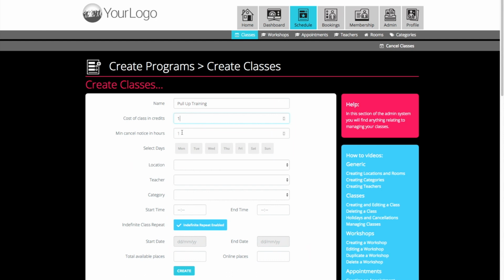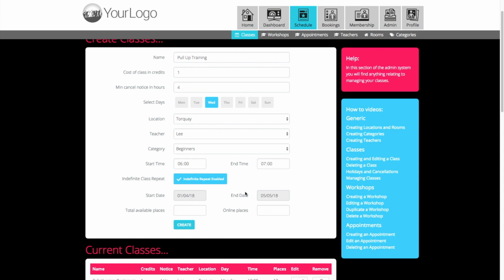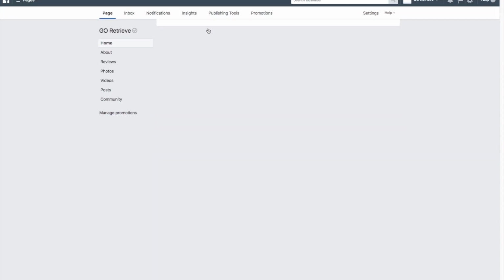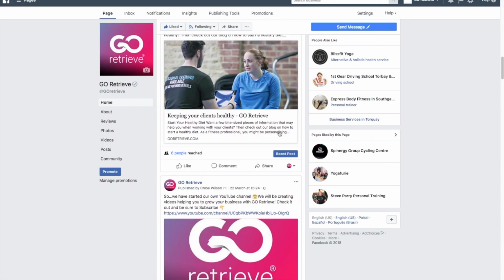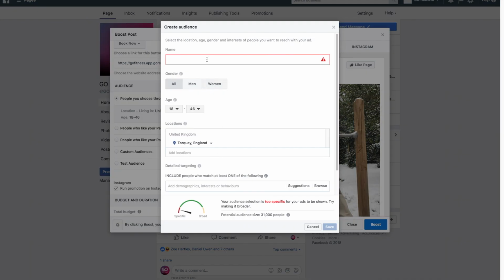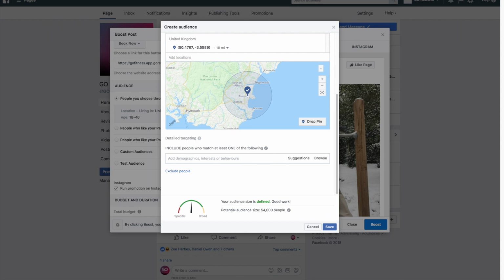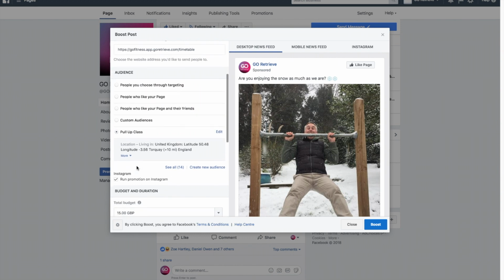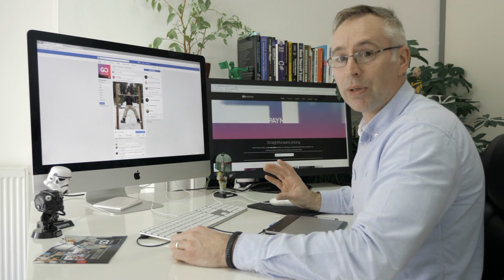(Tips & Tricks) Boosting a Post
In this video we will use GO Retrieve to create a new class, we will then setup a ‘Book Now’ button on our Facebook page and then look at boosting one of our posts. This video is for fitness professionals that are just starting out or are already established and are looking to grow their business.

Want to know how to boost a post on Facebook? GO Retrieve co-founder Lee Wilson takes you through some key steps...

Boosting your Post:
Within your Business Manager page, select an existing post and then click 'Boost Post'...

The first step is to choose the objective of your post. Depending on what type of post you are boosting, there will be either 2 or 3 objective options to choose from.
Option 1 is website visits, this means that Facebook will prioritise showing your post to people who are most likely to visit your website.
Option 2 is engagement, this means that Facebook will prioritise showing your post to people who are most likely to engage with it, this can be done through liking, commenting and sharing.
Option 3 is messages, this means that Facebook with prioritise showing your post to people who will be most likely to send you a message.
So, depending on what you want to achieve from your post, you will select one of these based on your preference.

The second step is an optional one but you can add a button to your post. The button you choose, will lead to the link that you provide. For example, if you want to let your clients book with you through the post, add the ‘Book Now’ button and insert your GO Retrieve timetable URL. This way, when people click the ‘Book Now’ button, they will be shown your timetable, where they will be able to see all of your classes, workshops and appointments.

The third step is choosing your audience, who you want your post to reach. Three types of audiences automatically appear, these include: ‘People you chose through targeting’, ‘People who like your page’ and ‘People who like your page and their friends’. You can also create a new audience, to do this, select the blue text ‘Create new audience’. This will display a pop up window where you can create an exact audience.

To create an audience, you must first name it, in our example, we have named our audience ‘Pull Up Class’. You then need to select the gender and age of your target audience, we have selected all genders and an age range of 20 - 35 years.

Once you have done this, you can move on to your location, this allows you to specify a geographical area where your post will be boosted too. You can type in an exact location or you can drop a pin, you then have the option to increase or decrease the radius of where your post will be shown. In our example we dropped a pin in Torquay, England, and had a radius of 10 miles.

The next step is to detail your targeting, in the first section you must include people who match one of the following: demographics, interest and behaviours, here you can browse a list of Facebook categories, or you can get suggestions. Once you have a list of interests, behaviours and demographic (you don’t need to specify all three) you can then either exclude certain types of people or you can narrow your audience down.

Note that at the bottom of this there is an audience size meter, you need your audience to be defined, not too specific. When detailing your audience, you only want to list your target audience, don’t be too broad. Once you have done all of this, and your defined audience is in the ‘green’, click save.

You can choose whether to run your promotion on just Facebook or both Facebook and Instagram. If you want it to run on both, simply select the tick box under ‘Instagram’. The next step is to set your budget and your duration.

Before selecting specific, I would recommend that you make sure you have the correct currency, if you don’t, scroll down and select the correct one and make sure you are paying through your Facebook business account and not your own private account.

Again, scroll down and select the correct one. Once you have done this, you can enter your total budget. In our example our total budget was £15. You can then choose the duration that your post will be boosted for, either select the 1, 7, or 14 day option, or be specific and use the calendar below. We chose to run our post for a total of 3 days, meaning we spent £5 per day.

Once you have completed all of these steps, all you need to do is click ‘Boost’. Your post will then be boosted out to your target audience. Check out our YouTube video to see how Lee gets on :)